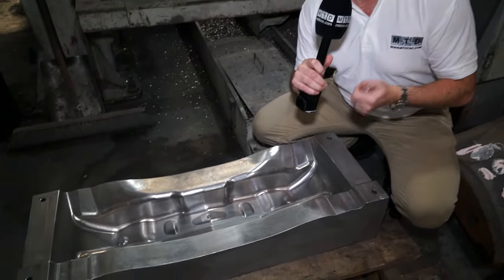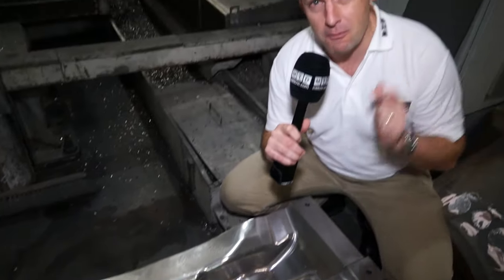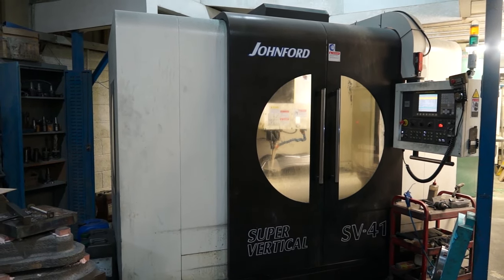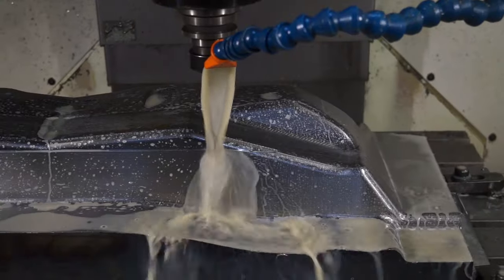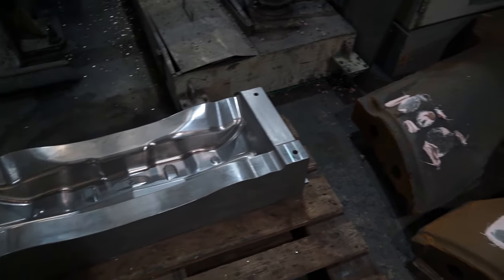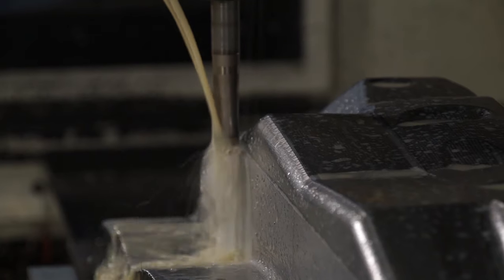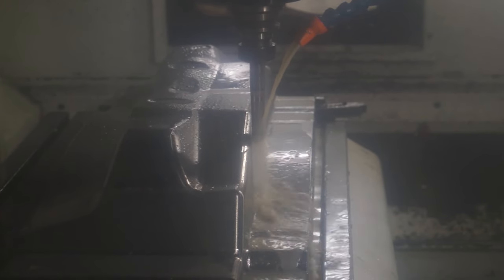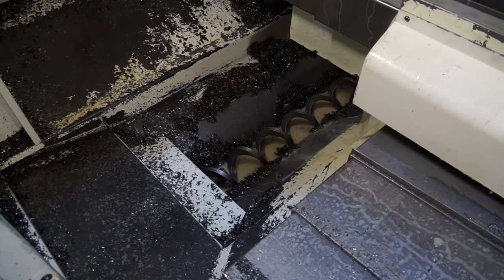Pure Medium CNC opt for Johnford VMCs for machining D2 Material - Engineering News from MTDCNC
For